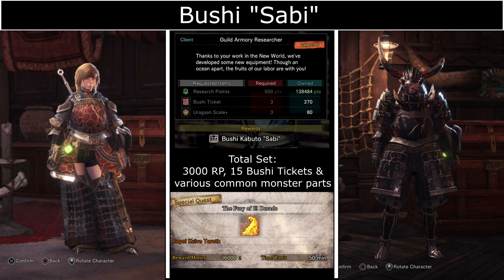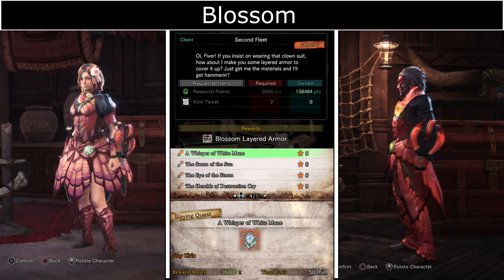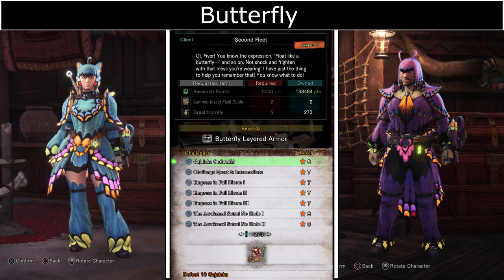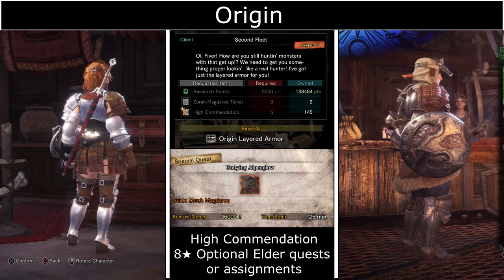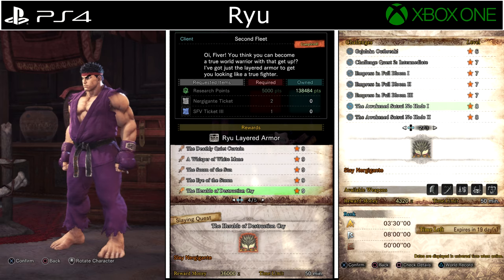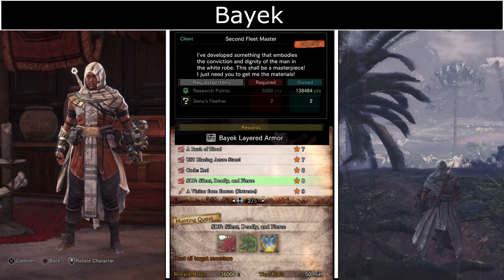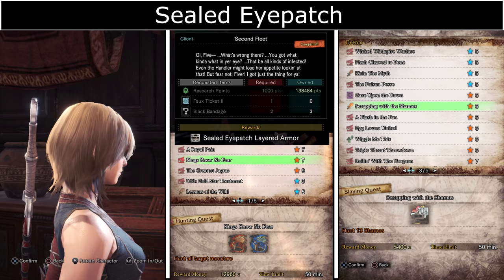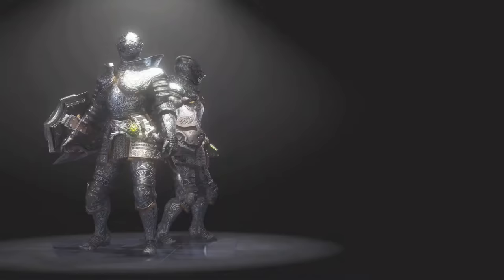MHW: All Layered Armor (male & female) | Where to get | Preview Showcase | Guide | Pre-Iceborne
A video showcasing all the male and female layered armor in monster hunter world (pre-iceborne expansion) and where you can get it.

All the layered Armor so far! That's 32 of them!!!
Bushi "sabi"
Bushi Homare
Brigade
Guild Cross
Blossom
Diver
Harvest
Orion
Gala
Butterfly
Death stench
Commission
Origin
Beetle
Aloy ps4 (Horizon Zero Dawn)
Ryu ps4/xbox (Street Fighter)
Sakura ps4/xbox (Street Fighter)
Dante (Devil May Cry)
Drachen (Final Fantasy XIV)
Bayek (Assassin's creed)
Geralt of Riva (The Witcher)
Ciri (The witcher)
Shadow Shades
Faux Felyne (cat mask)
Mosswine mask (pig mask)
Sealed eye patch
Wiggler head
Skull mask
Kulu-ya-ku head
Samurai
Yukumo
Silver Knight

Happy Hunting!

Event Schedules:
Consoles (ps4/xbox)

Happy hunting!!

MHW: special assignment Contract: Trouble in the Ancient Forest |  Complete Guide with Side Quests | Rewards | Attack Jewel

MHW: Spare Shot Spread HBG Mixed Set Builds | High DPS | feat. AT xeno armor | PC & Console

MHW: Updated Cluster Bomb Build HBG | PC & Console Feat. AT Xeno Gamma Armor | High DPS OP Build